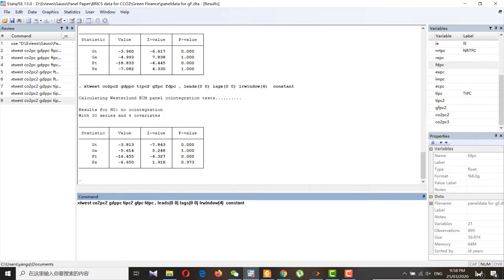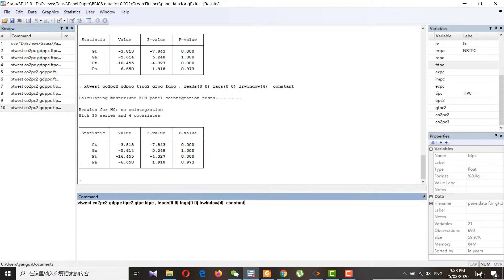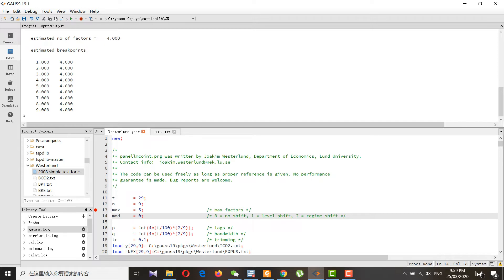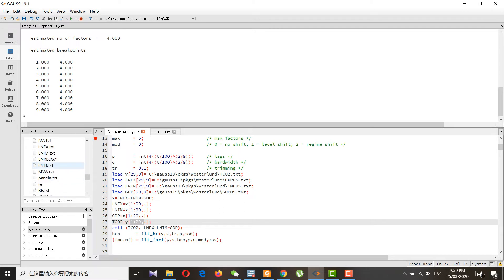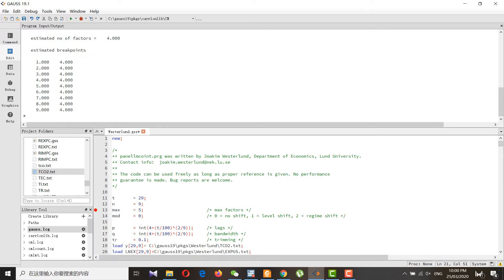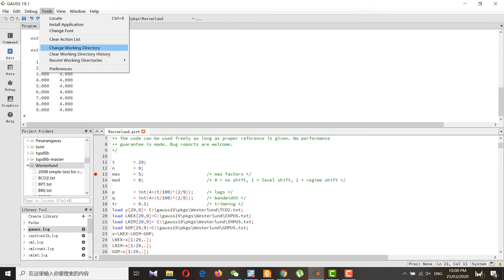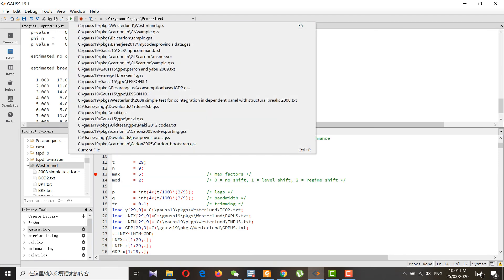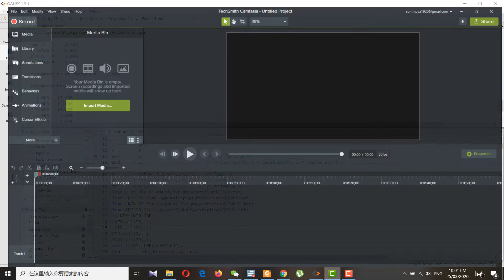Westerlund and Edgerton's (2008) Panel Cointegration Test using Gauss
This test is suitable to detect structural breaks in Panel data. It also incorporates the issue of Heterogeneity and dependency.
Note: If this video cause any damage, the channel owner is not responsible and yes all the errors (specifically in codes setup) belongs to me, not the Professor who developed these codes.